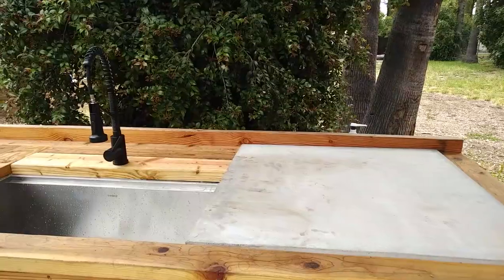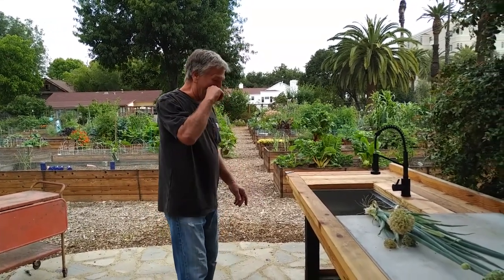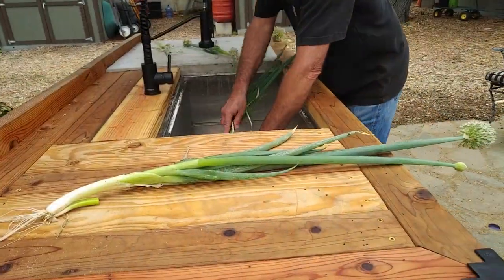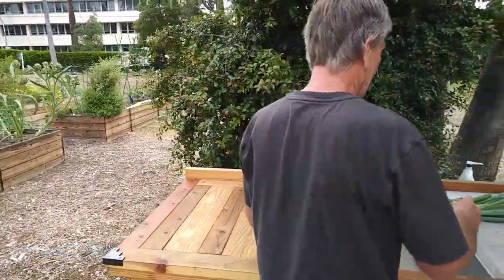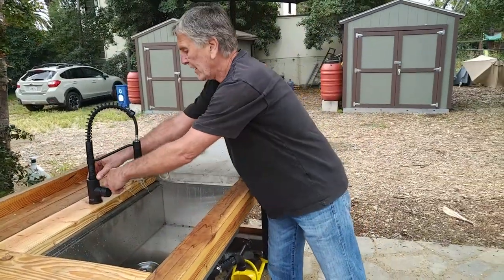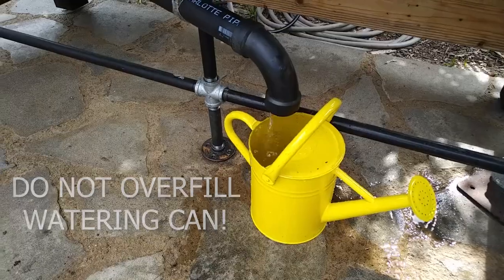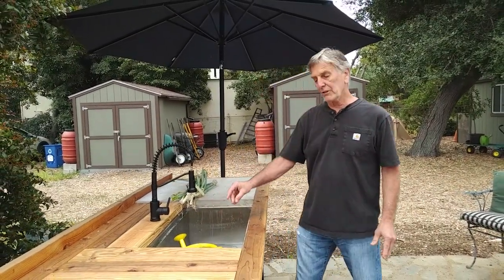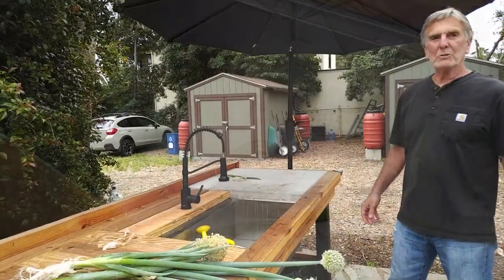NEW Garden Sink!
Garden Manager Craig Johnson demonstrates how the eco-friendly sink works at Pasadena Community Gardens.